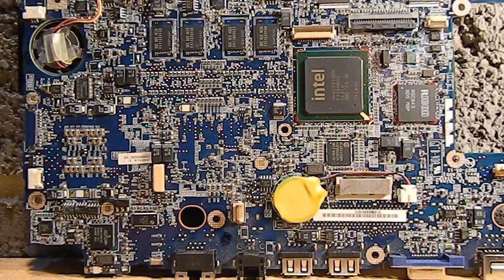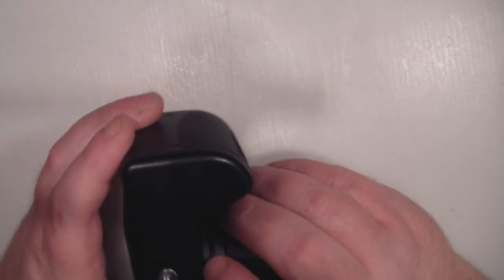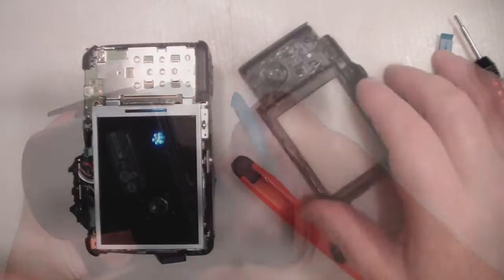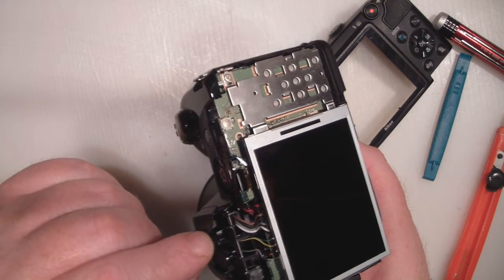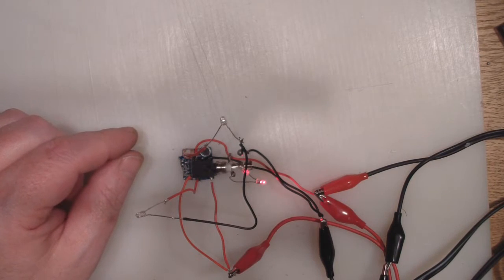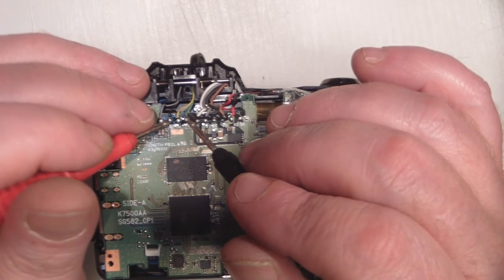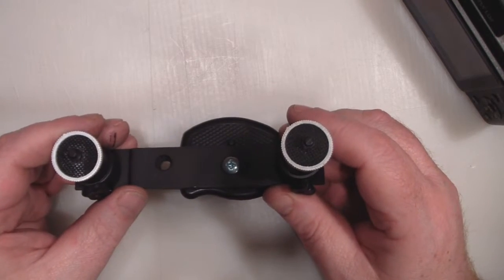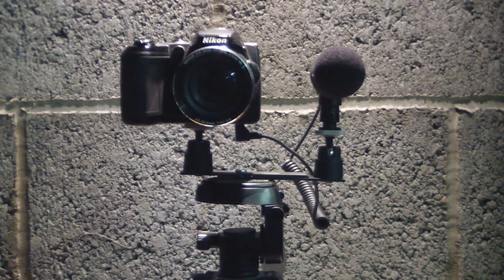Camera external microphone jack mod #20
Nikon Coolpix L120 external microphone jack. I was disappointed with the microphones on my Nikon L120. So I added an external microphone jack so I could use a shot gun microphone to improve the quality of the audio.